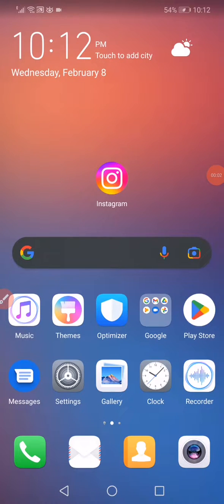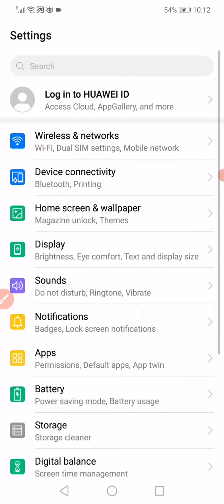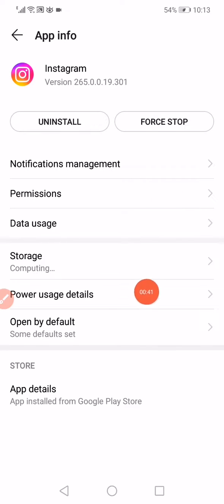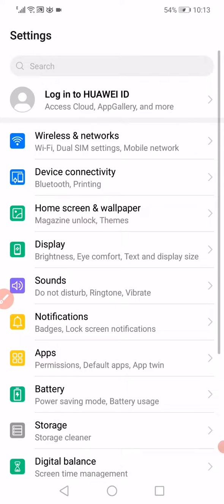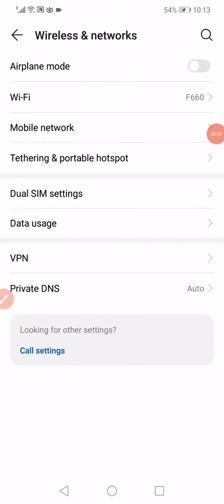How to fix Instagram Story Glitch Problem on Android 2023